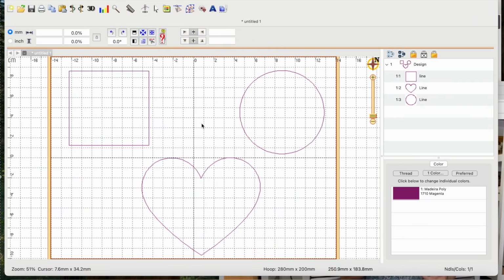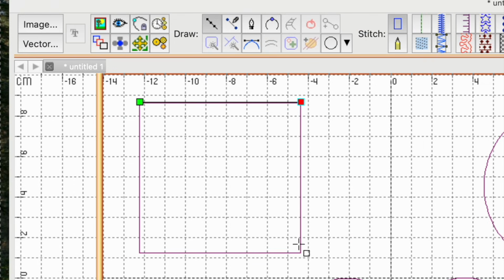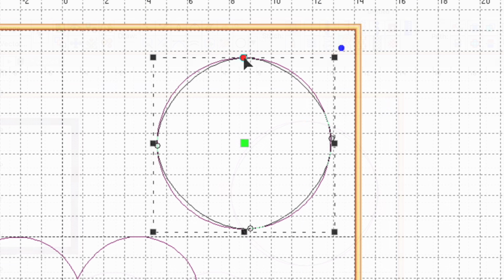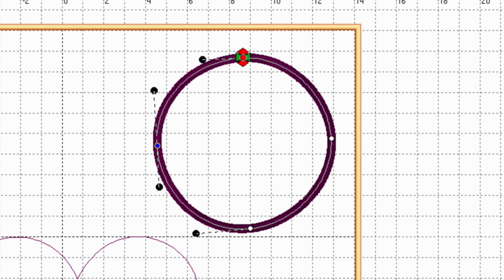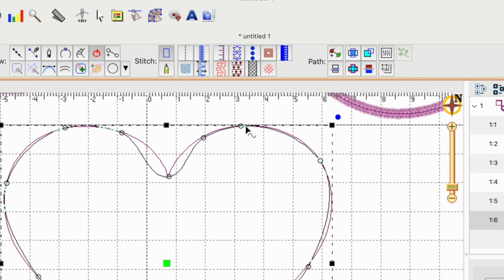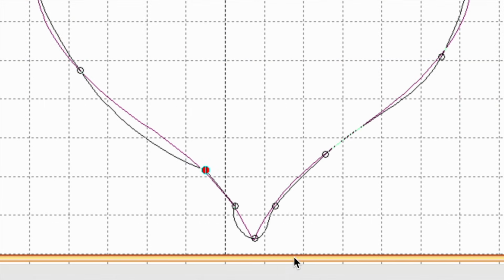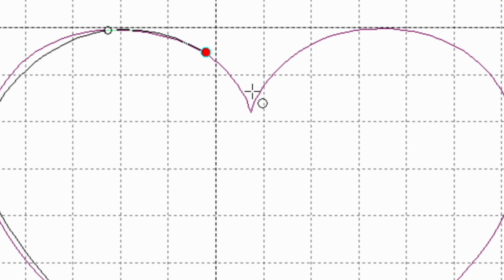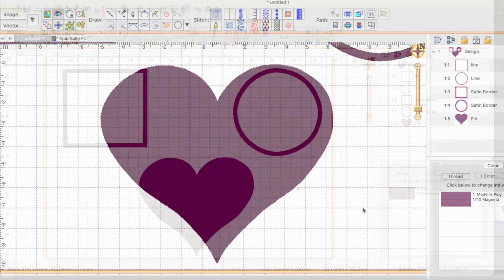Embrilliance - Drawing with Points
Learning to draw with points in Embrilliance's Stitch Artist module is easier than you think. If you learn the basics of points and practice using them, you'll be able to take your embroidery digitizing creativity to the next level in no time. You can do it!

I have something in the video that I discovered later wasn't correct. It's minor and doesn't change what the levels of SA can do really, but here is a video that clarifies that point.